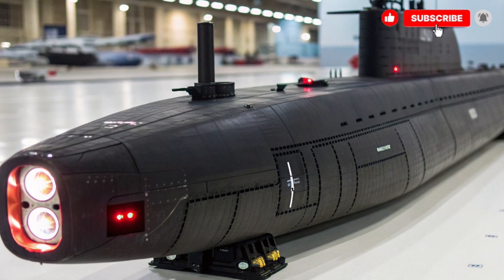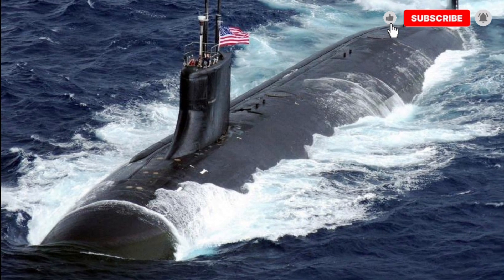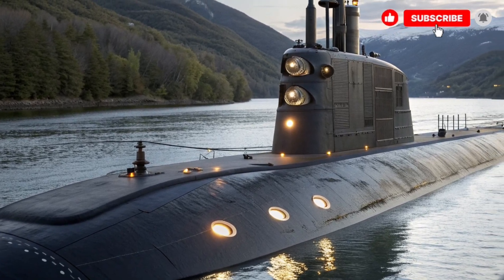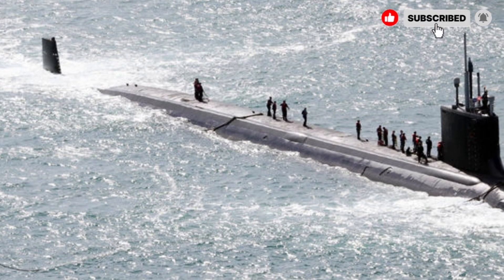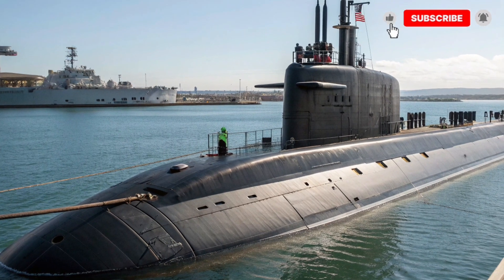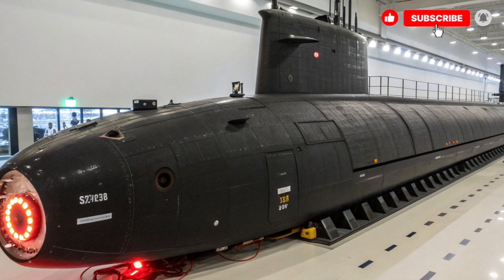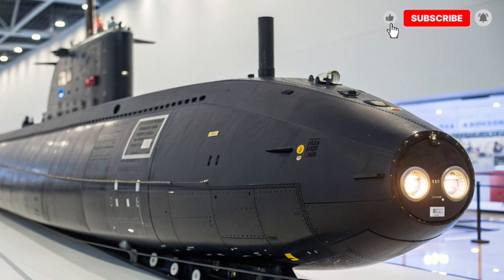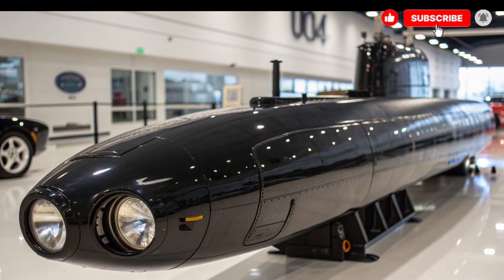The Most Powerful Submarine in the World? The True Might of USS Virginia (SSN-774) Revealed"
Welcome to International Auto Reviews. In this video, we dive deep into the 2026 USS Virginia (SSN-774 Class) submarine. Known as one of the most advanced nuclear-powered attack submarines in the United States Navy, the USS Virginia excels in stealth, speed, and high-risk missions. We cover its design, advanced sonar systems, nuclear reactor power, torpedoes and missile systems, and cutting-edge navigation and defense technology. Discover how this submarine dominates underwater operations and why it is considered one of the most powerful submarines in the world.